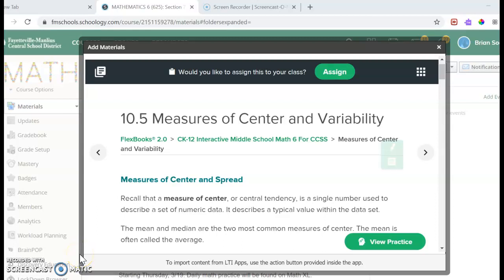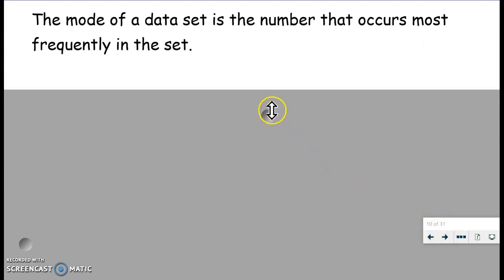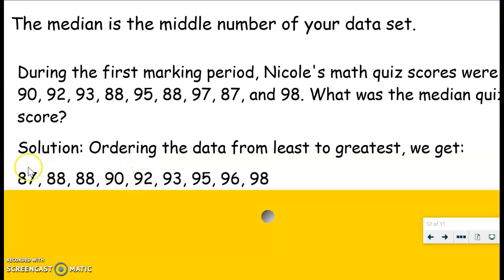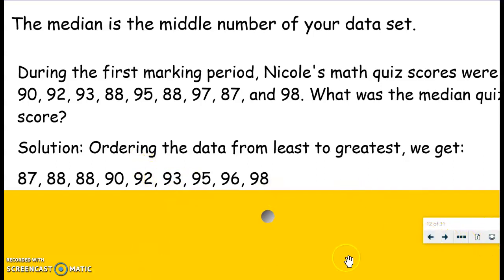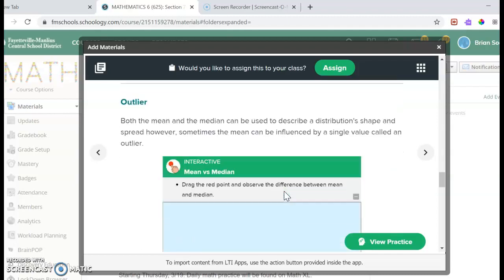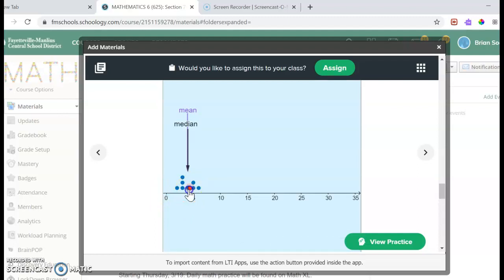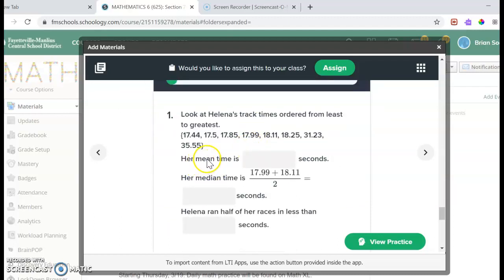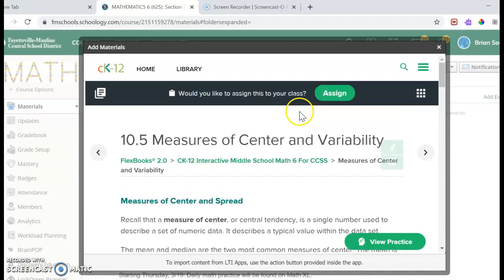CK-12 (Measures of Center and Variability)